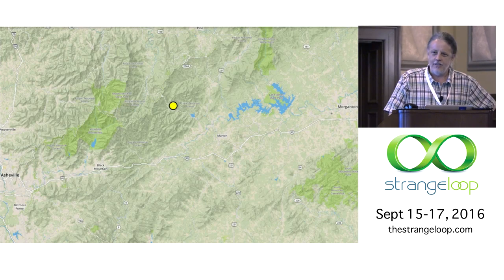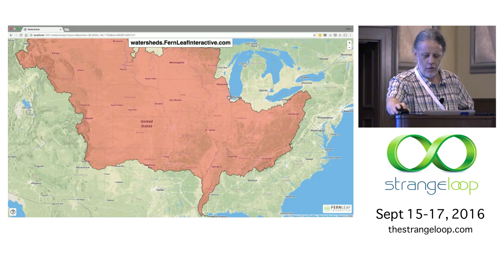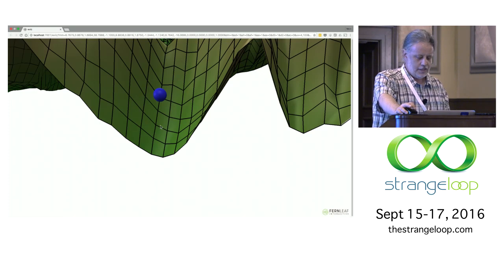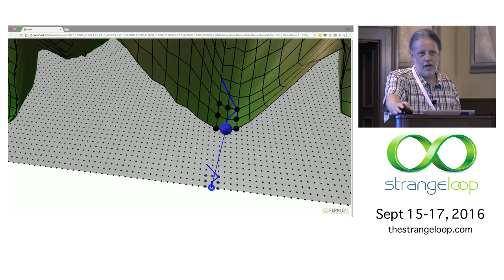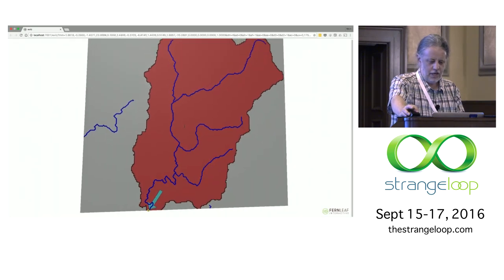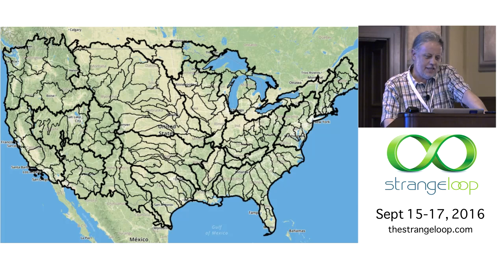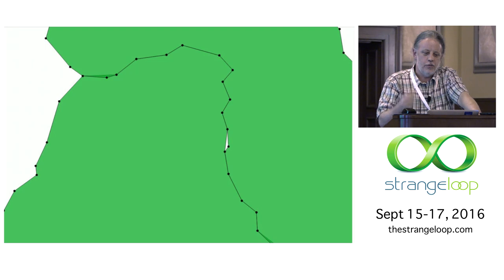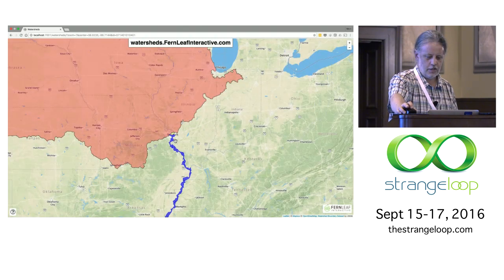"An Interactive Web Visualization for Watershed Topology" by Mark Phillips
Where does the rain go once it hits the ground? Some of it soaks into the ground, and some of it evaporates. The rest flows into creeks, streams, lakes, and rivers, eventually making its way to an ocean. The route that this water takes is determined by thousands of regions called watersheds.

Creating an interactive visualization showing how these regions connect to each other includes finding and reformatting some public data, some directed acyclic graph algorithm coding, reducing the size of the data set to something that can quickly be served in a web page, and some challenging graphics performance issues associated with the display of nearly 100,000 polygons in your browser.

This talk will demonstrate and describe the architecture of a fun open source JavaScript web app that combines all these things to let you get an instant view of the areas areas both upstream and downstream from any location by simply pointing with the mouse.